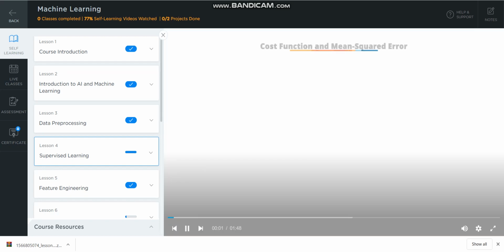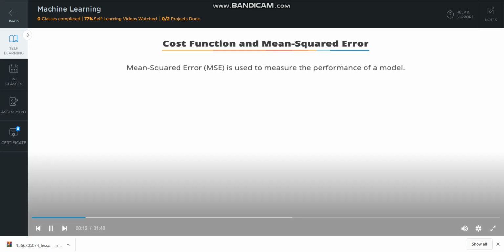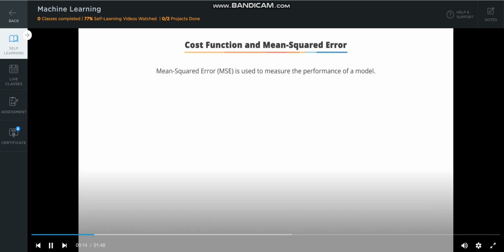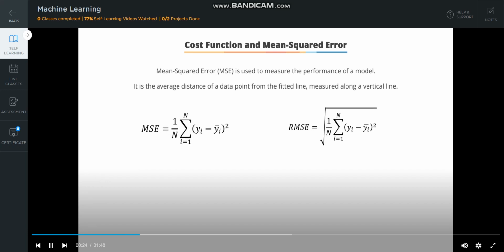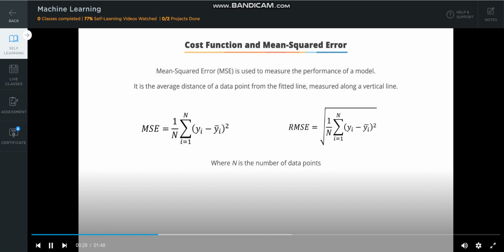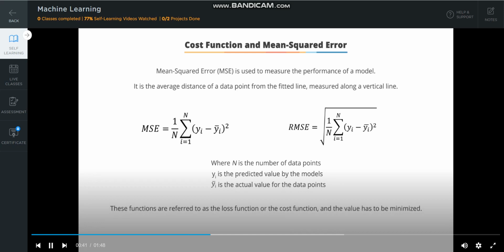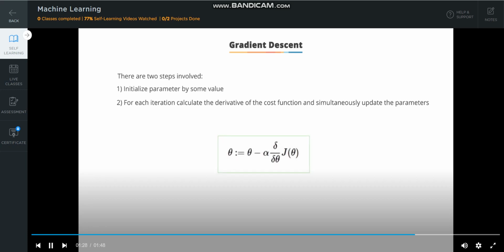cost function, MSE, RMSE SL13